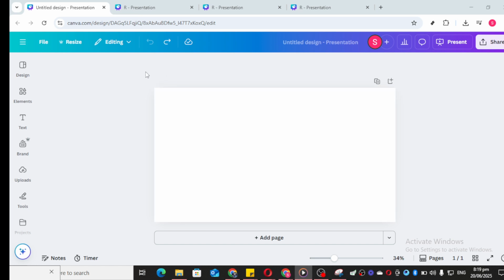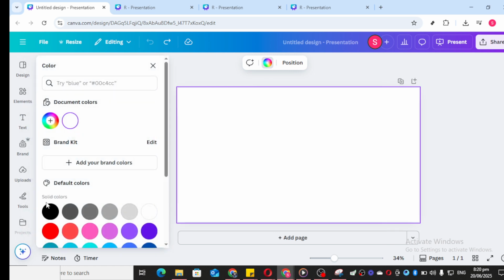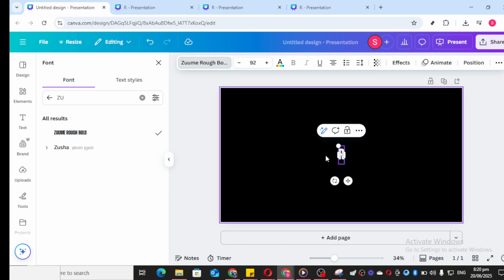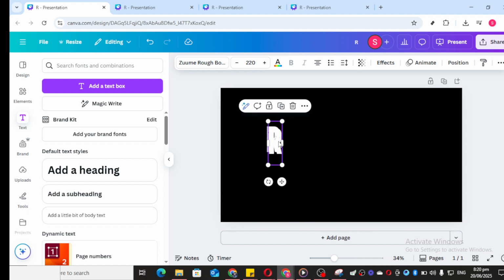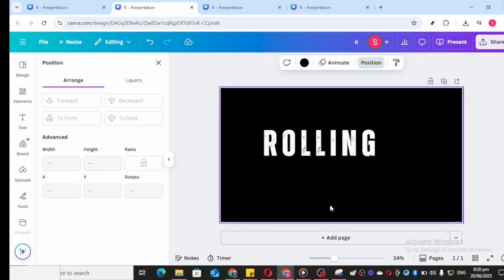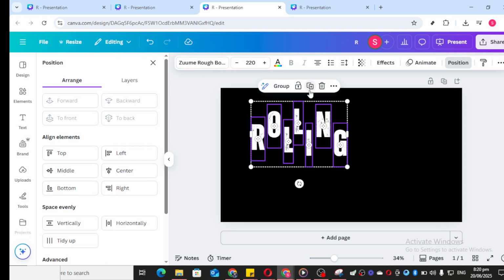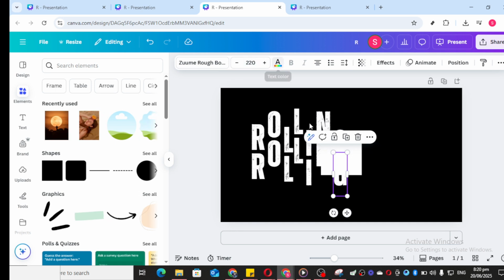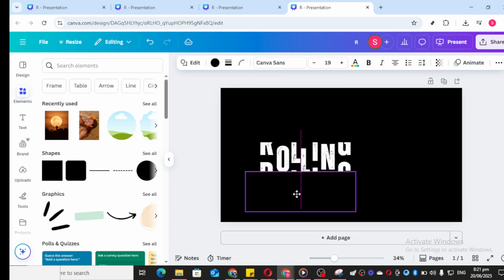How to Design a Rolling Text T Shirt in Canva (full guide)